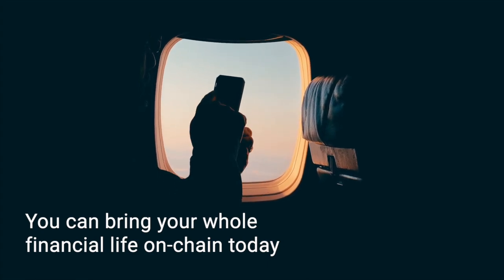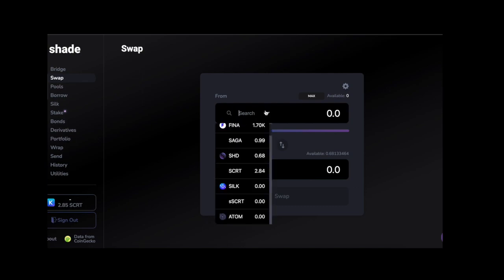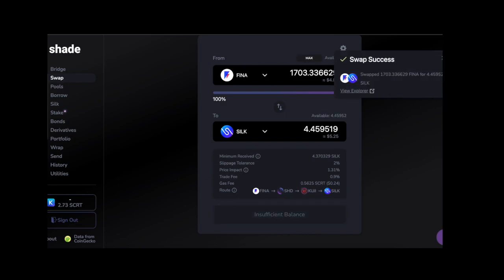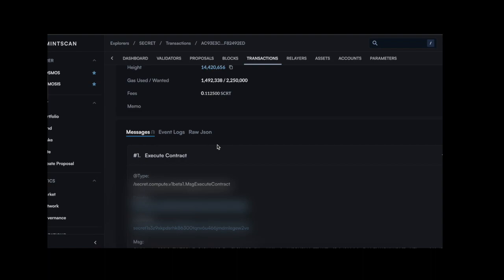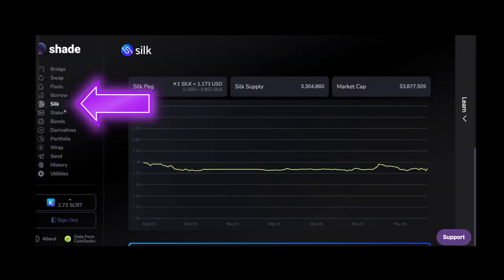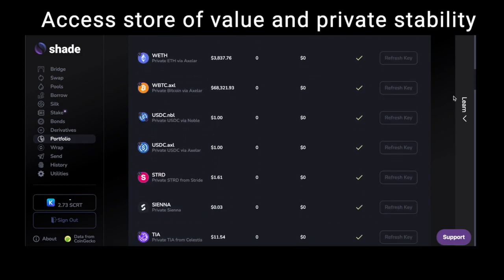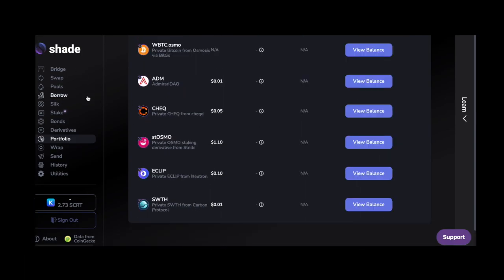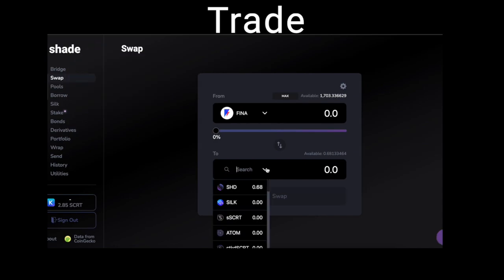🤯 You won't BELIEVE what's possible w/ Shade confidential data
How confidential is your data when you use Shade? And also, WHO CARES?

This is the last of three videos in a series about Shade Protocol’s privacy.

So far we’ve looked at HOW it works. But in this video we’re going to talk about WHAT.

What can you do with this privacy? What is the utility and function that Shade’s privacy brings to the table for you?

Make sure to go back and also check out the rest of this series starting here:

(How does Shade do privacy?)

(Inside Shade privacy engine - technical deep dive)

 app.shadeprotocol.io